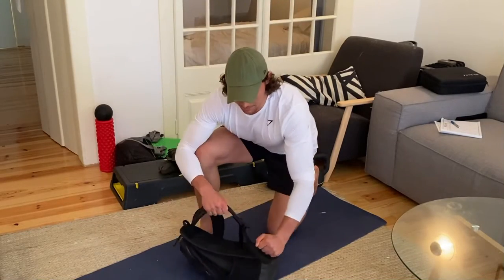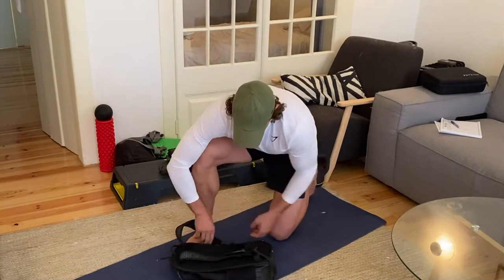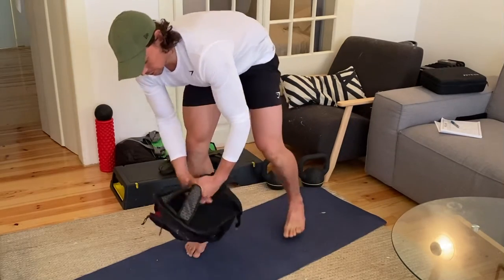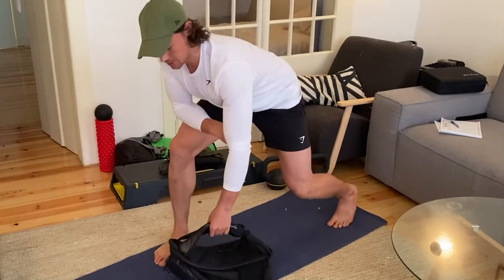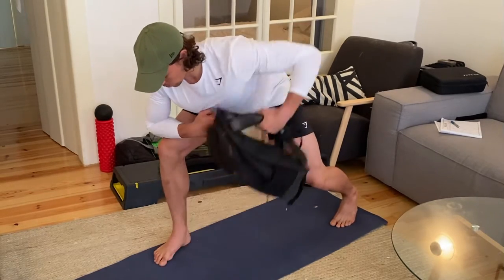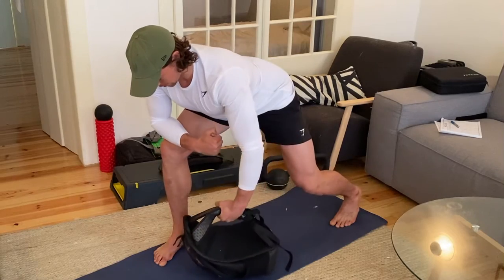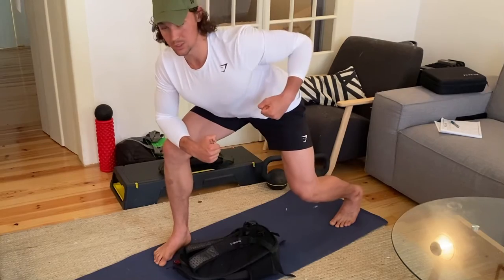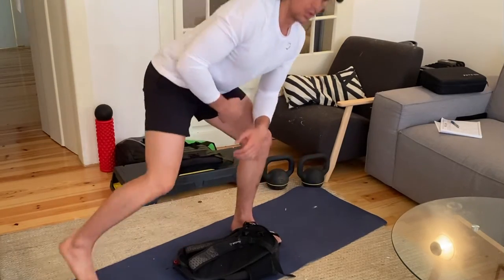Backpack Stance Rows